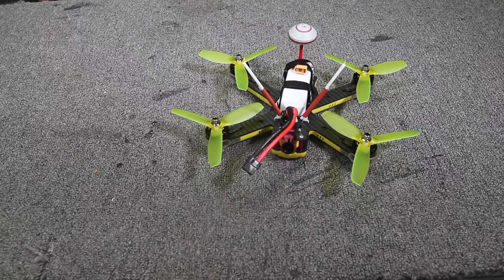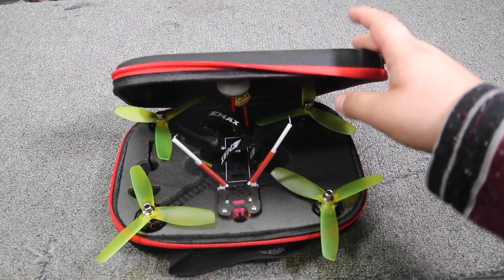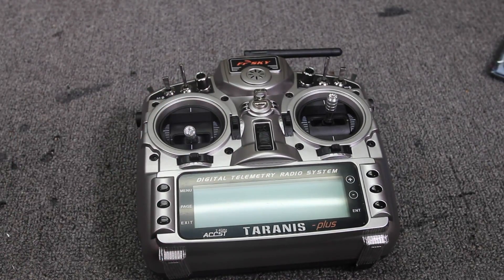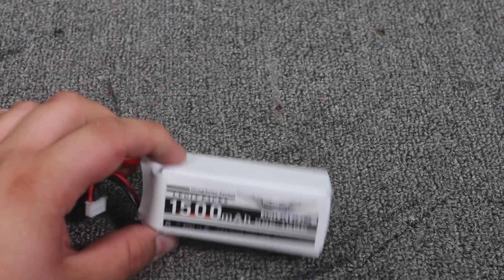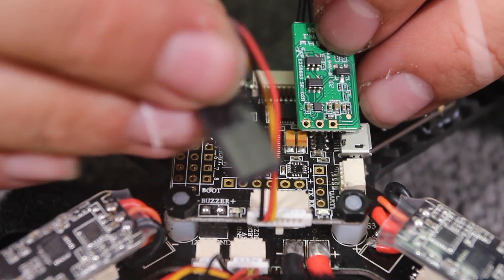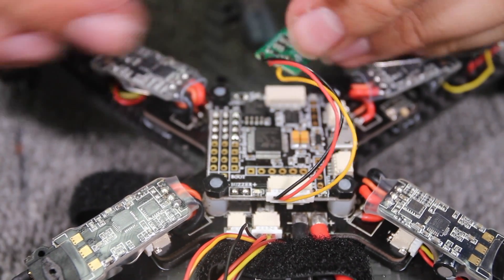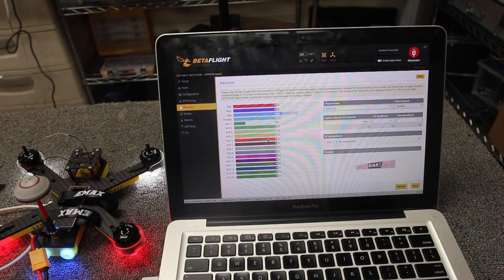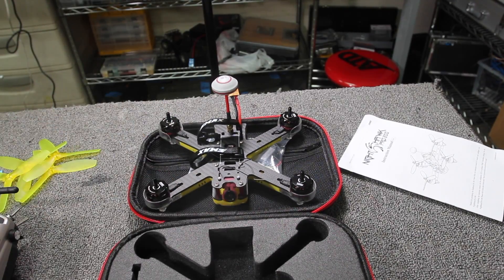Emax Night Hawk 200 Pro Review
Ramen Shows us the all new Emax Night Hawk 200 Pro. At under $250 this quad is alot of bang for your buck. Pair it with a Taranis Qx7 and a Xm+ Rx, and a 4.3 inch display screen and your ready to rock FPV for under $500